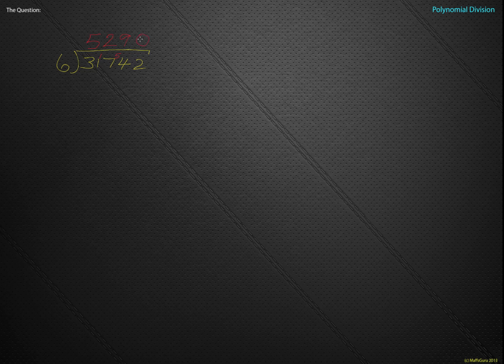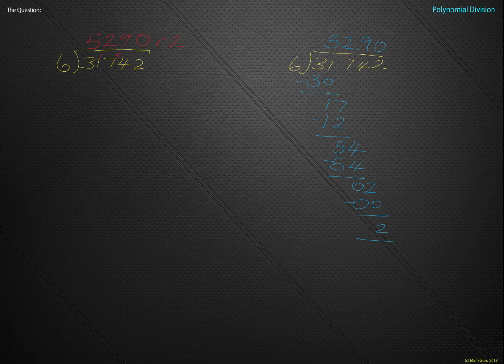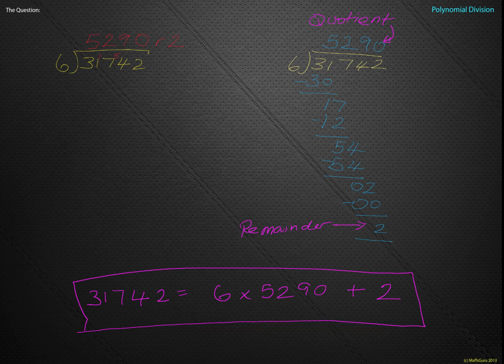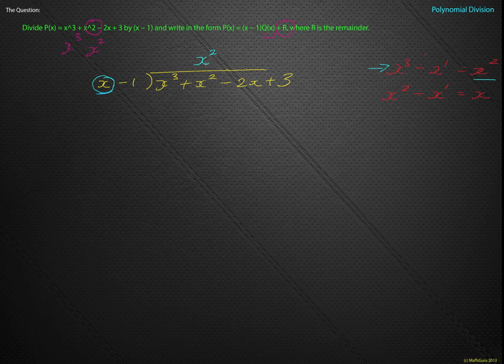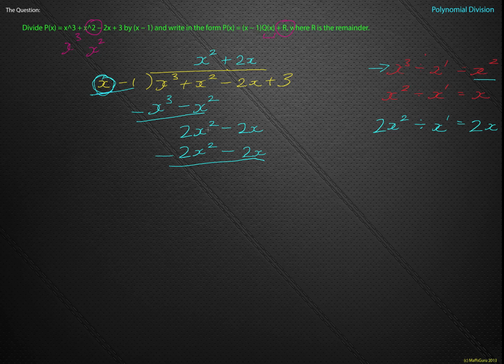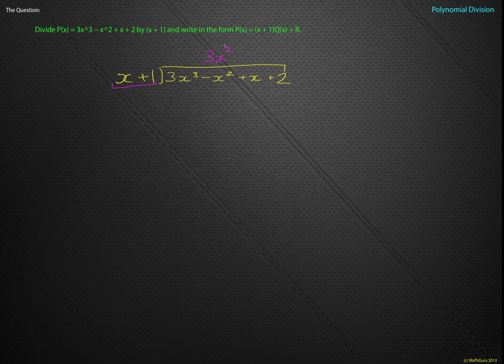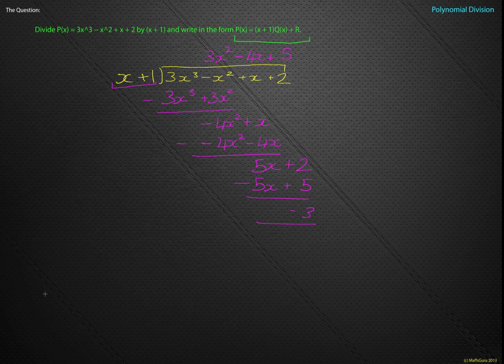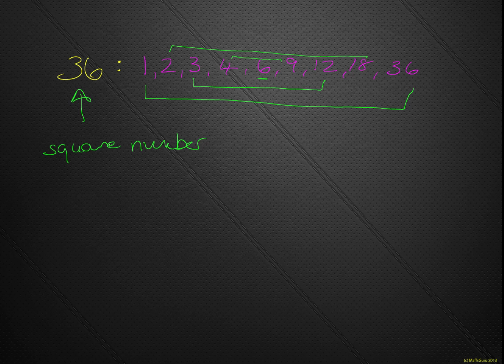Polynomial Division Introduction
A 20 minute introduction to Polynomial Division